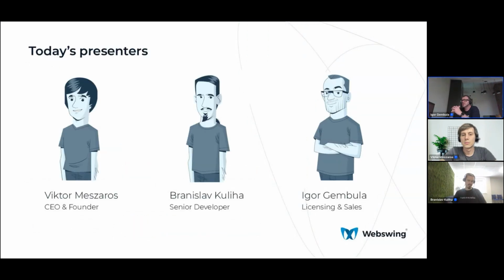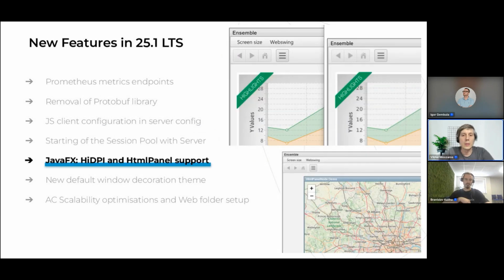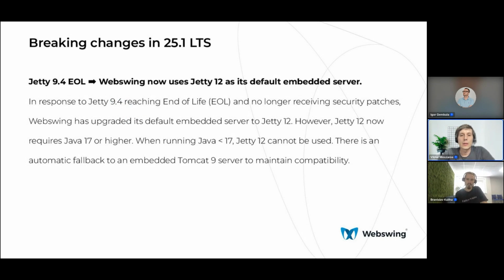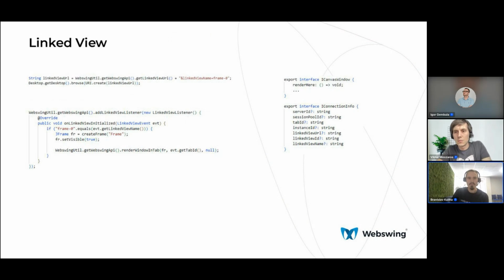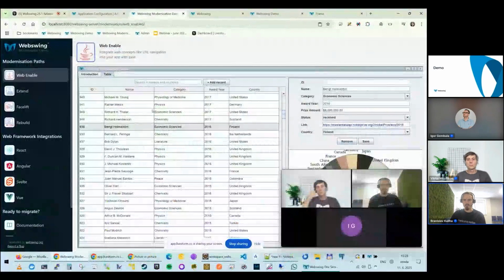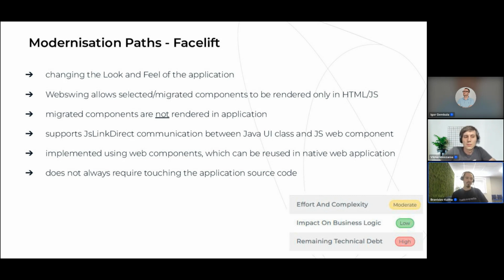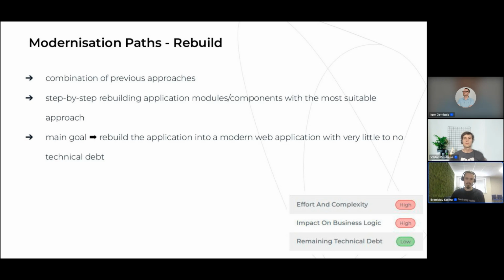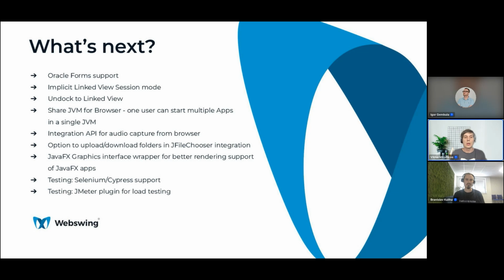Webswing WEBINAR 25.1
🎬 Missed the live webinar 25.1? We've got you covered!

The Webswing 25.1 Release Webinar is now available to watch on our YouTube channel!
Catch up on all the updates, live demos and insights you might have missed:
🔹 What’s new in Webswing 25.1
🔹 Linked View - live preview in action
🔹 WMF – Webswing Modernisation Framework - practical modernisation approaches